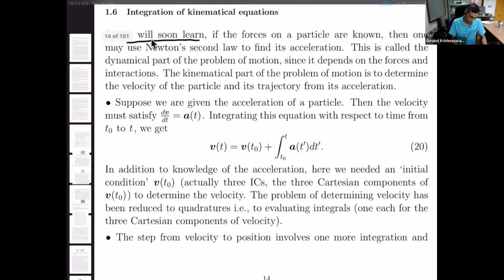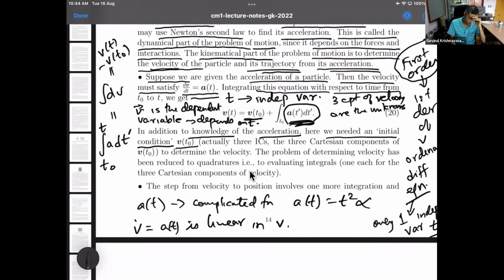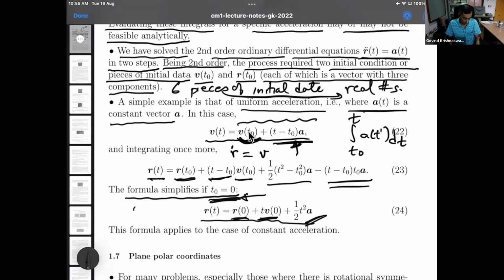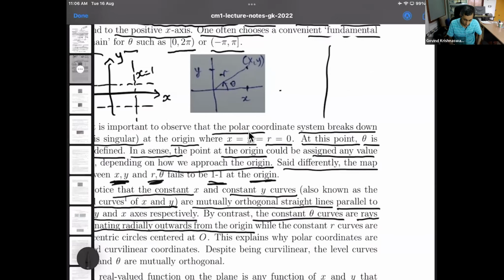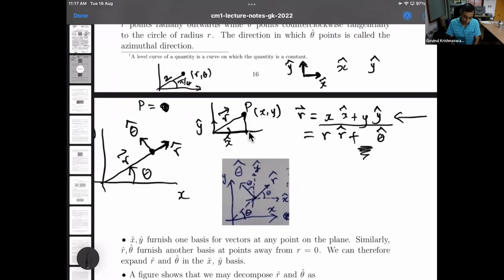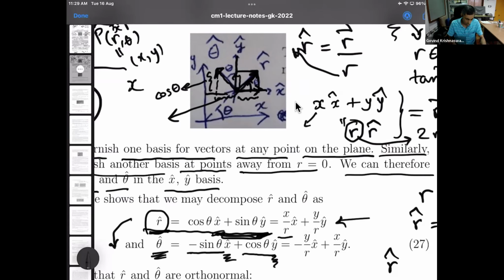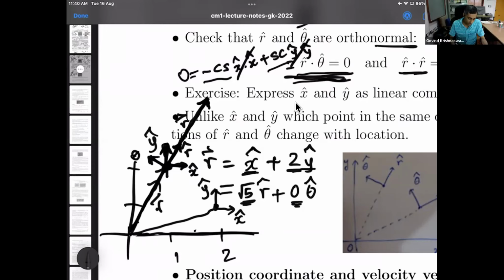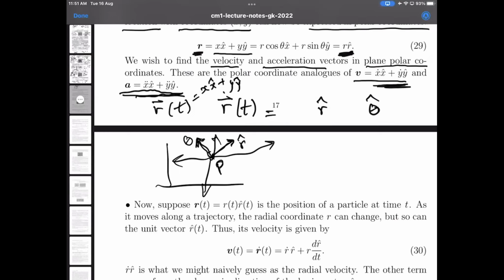Lecture 5 Classical Mechanics 1 CMI: 16 Aug 2022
kinematics vs dynamics, integration of kinematic equations

Plane polar coordinates. Unit vectors in the radial and azimuthal directions.